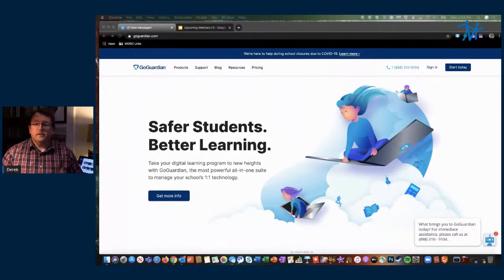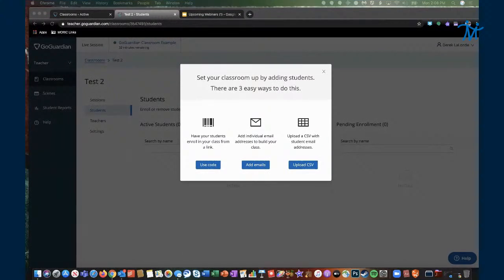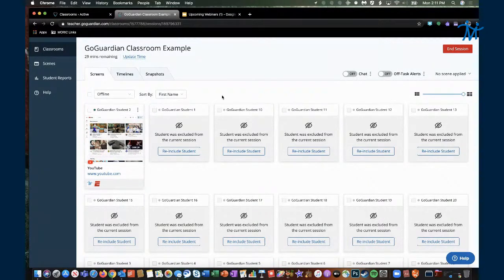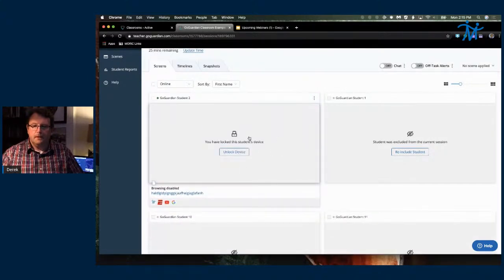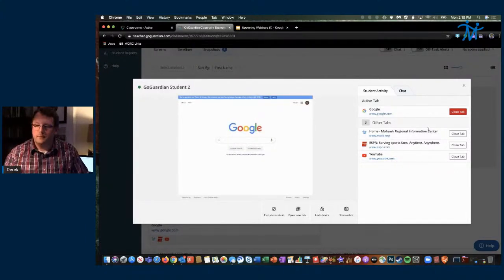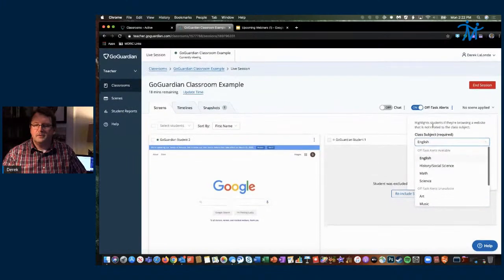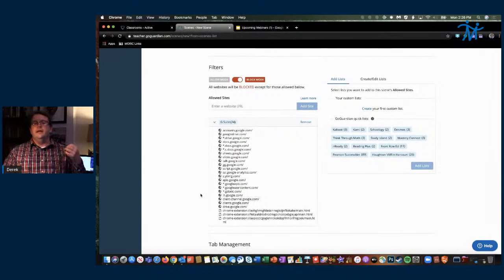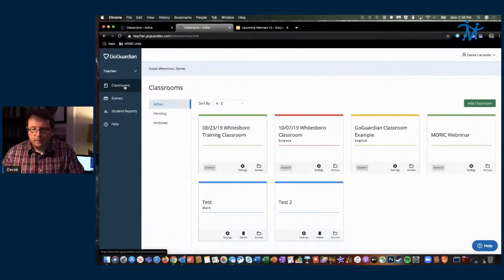INTEGRATION WEBINAR: Using GoGuardian for Remote Learning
GoGuardian can be a great way for teachers to communicate and interact in a remote learning environment. This webinar will go over the basics of setting up a GoGuardian classroom and how it can be leveraged in a remote learning environment.